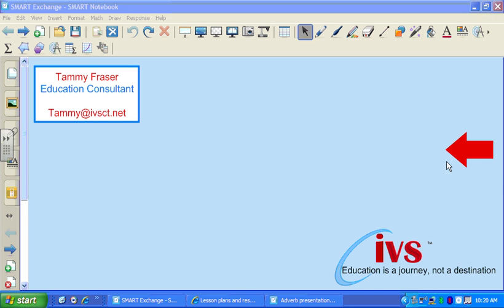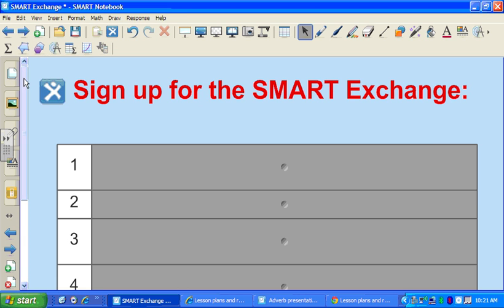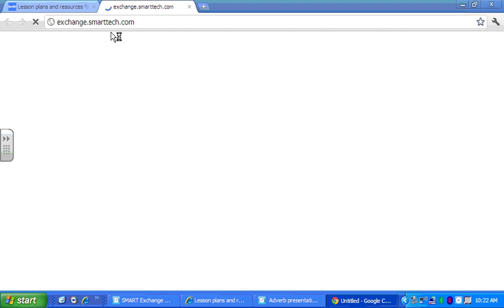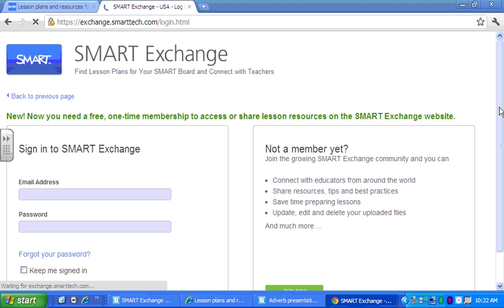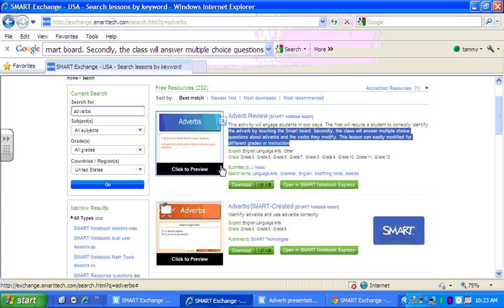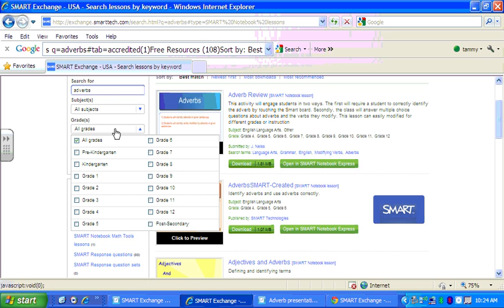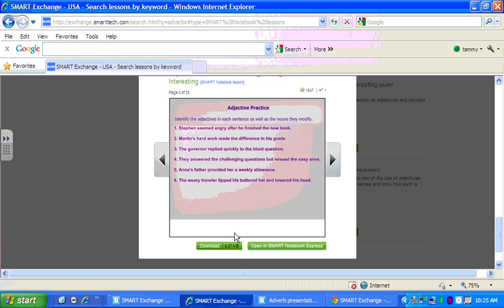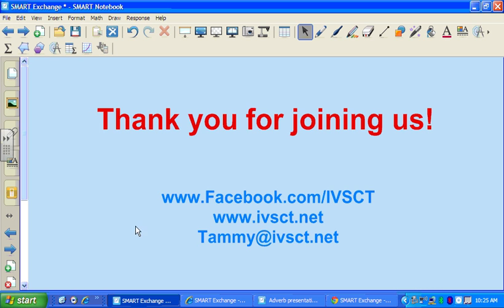SMART Exchange Icon 10.8.wmv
Learn how to navigate the SMART Exchange!